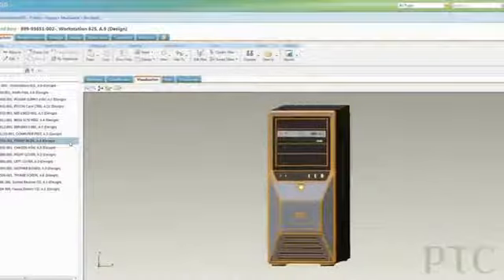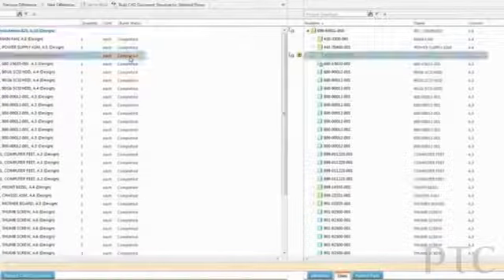CAD Data Management with Windchill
Windchill 10.0 introduces several improvements to CAD data management with the primary focus on relating CAD data to part and product structures. Most notable improvements include increased flexibility when creating product structures from CAD and the introduction of enterprise top down design capabilities, allowing product structure edits to be pushed back into CAD.